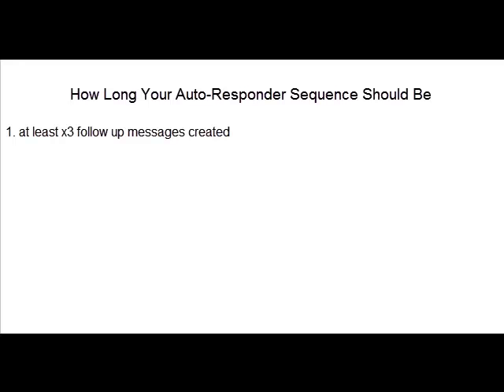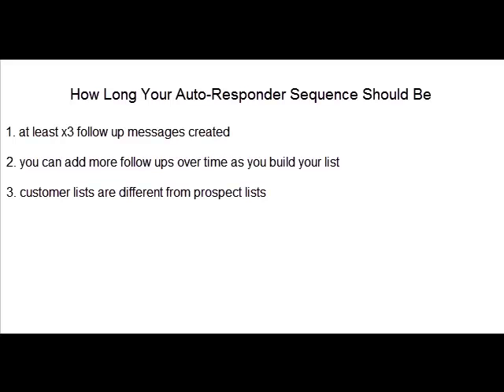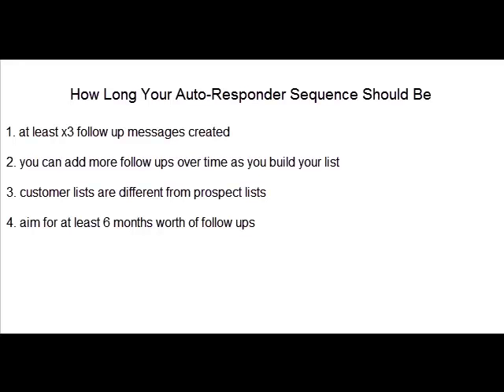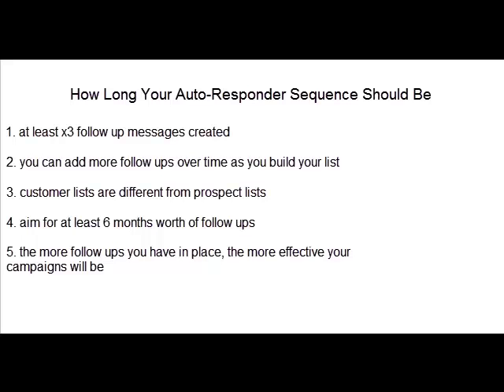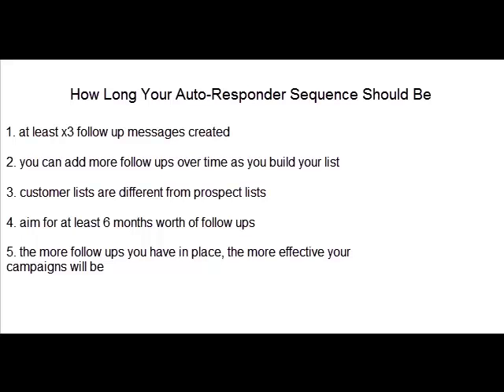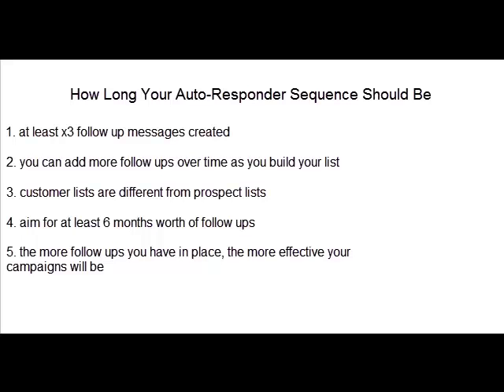How to sell with emails ?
Discover how to successfully build a responsive email list, and craft emails that convert and make sales…